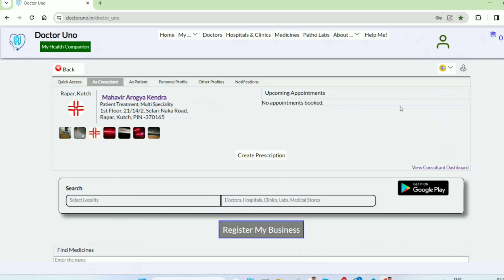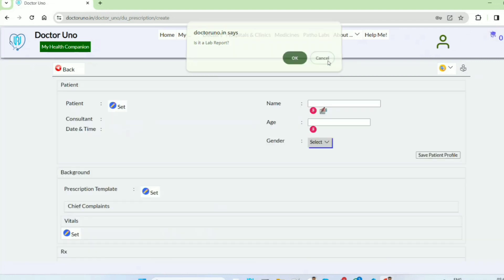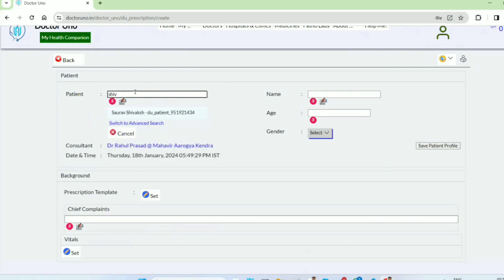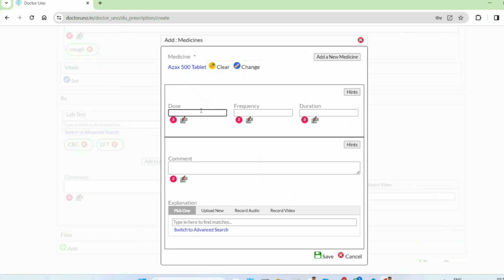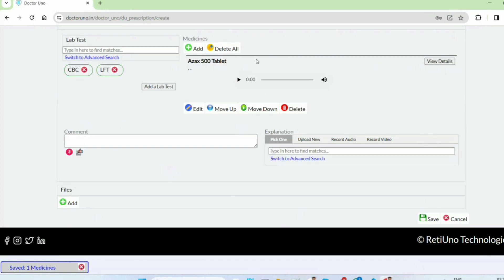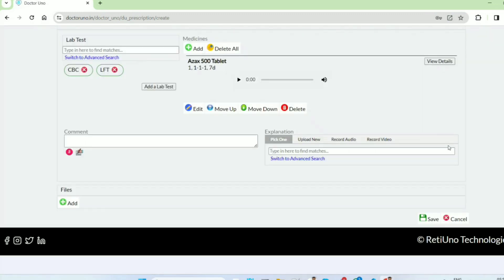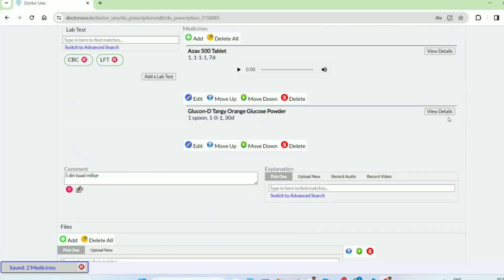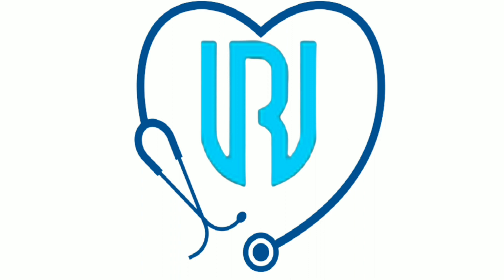DoctorUno | Create Prescription | Hindi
A Consultant can Create a Prescription for

- A pre-booked appointment
- A pre-registered patient
- A new patient

The prescription view template is fully customizable for a consultant.

 While creating/editing a Prescription

- The new patient details can be saved as a patient profile for future reference/re-use
- New medicince/product can be added to the catalog, if absent
- New Lab Tests can be added to the catalog, if absent
- View more details about the adviced product
- Refer dosage and comments/explanations from earlier advices of a product to the same/other patients.
- Record, save and attach audio/video explanations for each adviced product or overall prescription
- Add files as attachements
- Add confidential notes and files. This will be visible only to the consultant
- Save and Revisit/Edit the prescription multiple number of times until it is “signed off”
- Share the view access of the in-progress/signed-off prescription with the patient, another doctor, an employee of the clinic/hospital or any other person.
- Generate a public link and share with anyone who hasn't signed up on this app platform.
- Save the prescription as a template for re-use
- Translate in different lanuguages and print as PDF/paper copy as required.